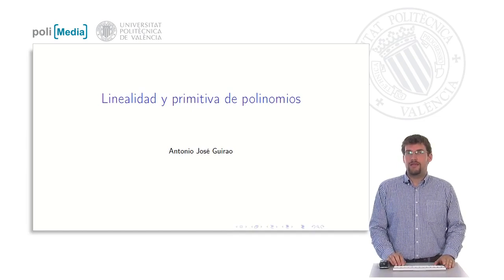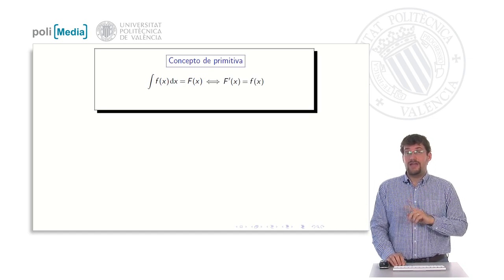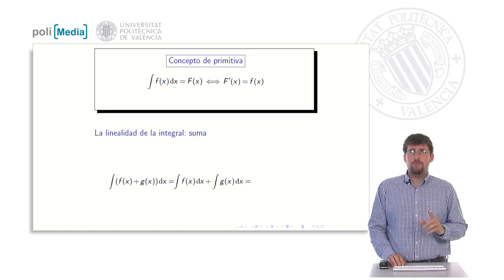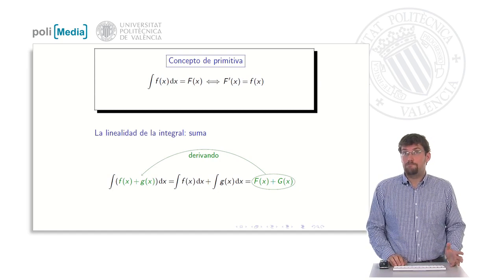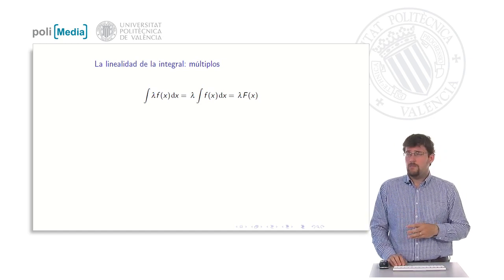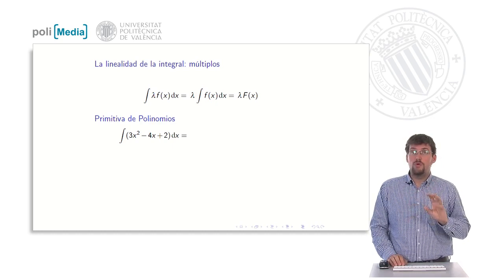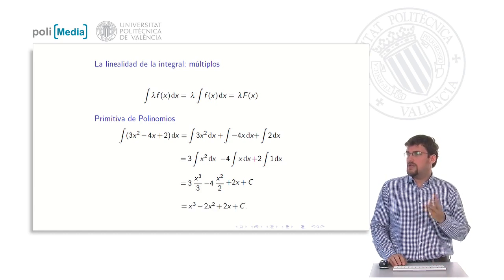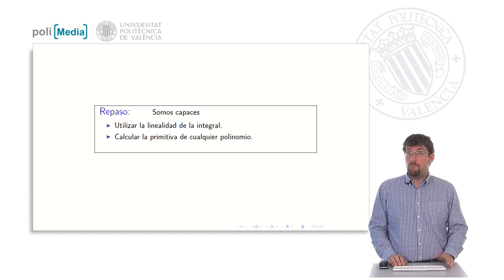Linearity and primitive of polynomials | 2/20 | UPV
Título: Linearity and primitive of polynomials

Descripción automática: In this video, the presenter discusses the concept of linearity in integrals and demonstrates how to calculate the antiderivative of polynomials. The session starts by outlining the prerequisites for the lesson which include an understanding of derivatives, antiderivatives, and the fundamental theorem of calculus. The importance of the antiderivative as a function that, once differentiated, yields the original function, is explained.

The main focus lies in exploring the linearity of integration, a property that simplifies the computation of more complex integrals. Linearity involves two operations: addition and scalar multiplication. The presenter goes on to show that the integral of a sum equals the sum of the integrals, but this is not the case for multiplication of functions. They also demonstrate that the integral of a constant multiplied by a function is the same constant multiplied by the integral of the function.

The principle of linearity is then applied to calculate the antiderivative of a general polynomial. The video walks through the process of breaking down a polynomial into its monomial components, taking the integral of each separately, and then combining them back together to get the antiderivative. The presenter emphasizes that one must not forget to include the constant of integration.

By the end of the lesson, viewers are expected to understand linearity in the context of integrals, how it can help in computing antiderivatives of more challenging functions, and specifically how to utilize these principles to find the antiderivative of any polynomial. The video concludes with a review of the session's objectives and learning outcomes.

Autor/a: Guirao Sánchez Antonio José